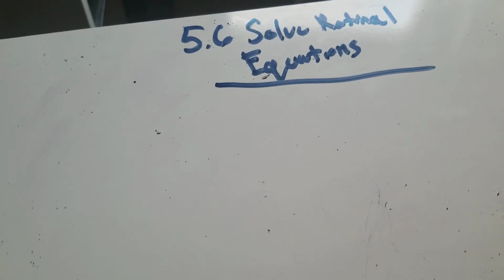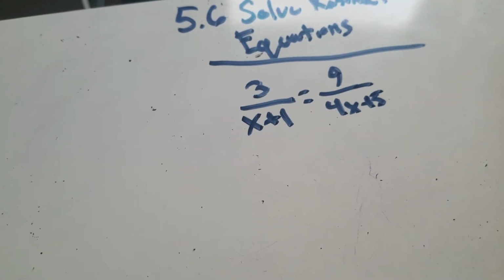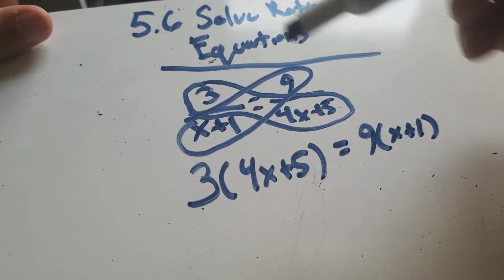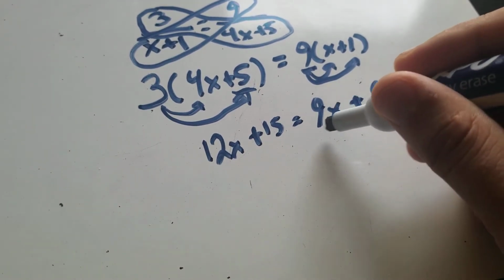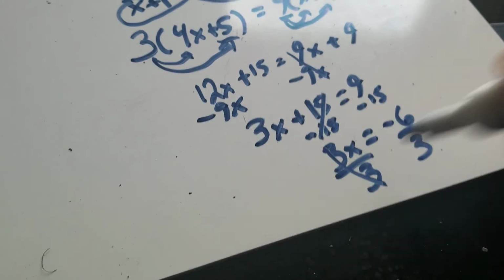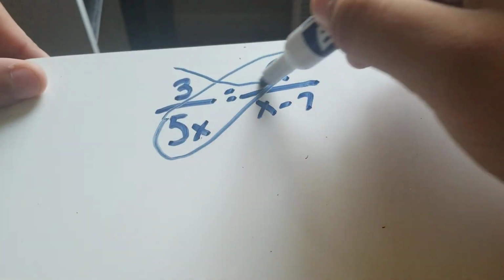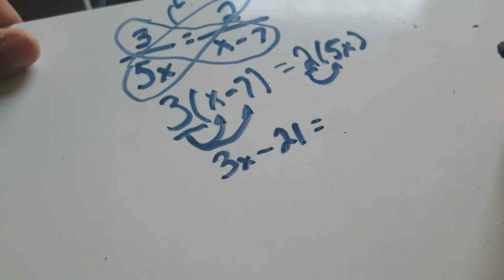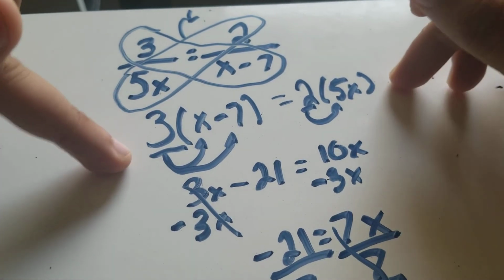5.6 Solve Radtional equations Day 1